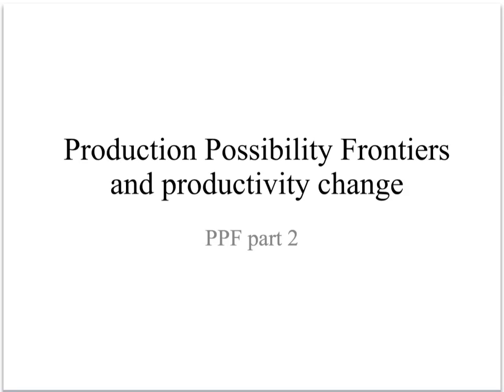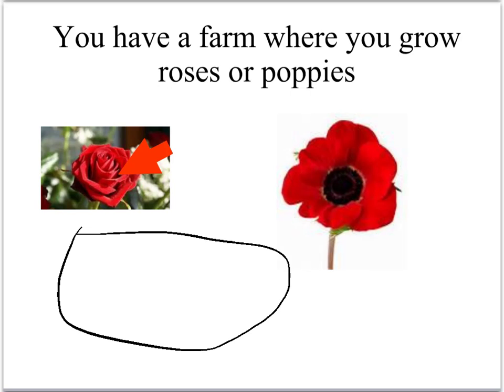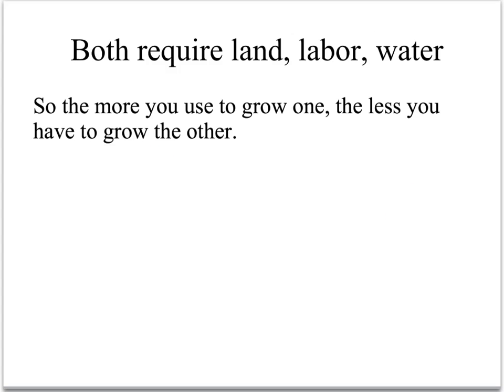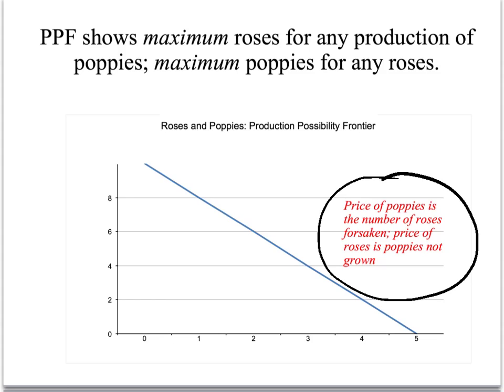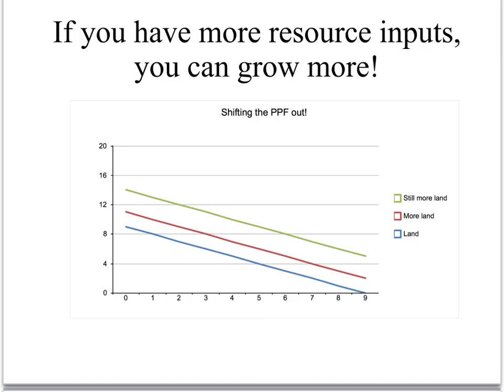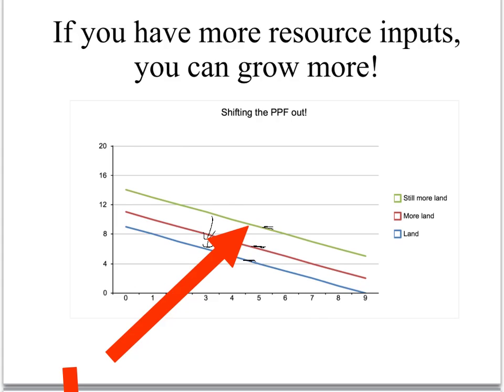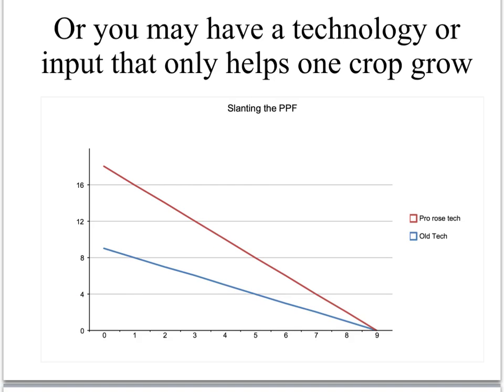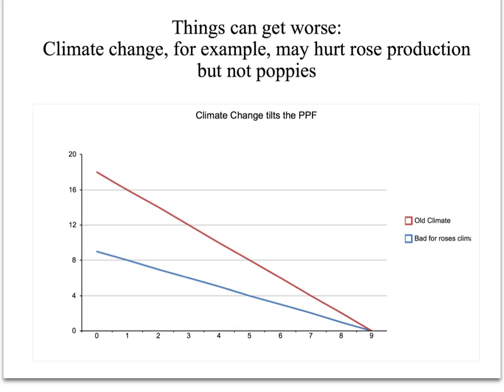Production possibility frontiers with productivity change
Production possibility frontier with improving technology